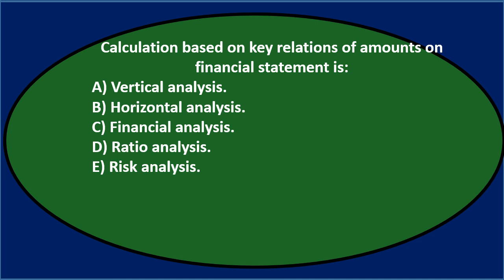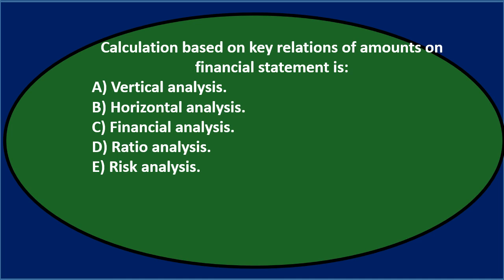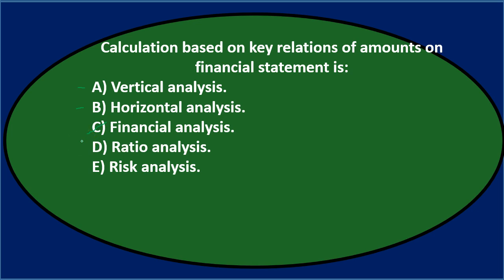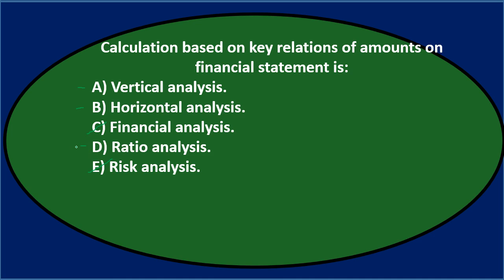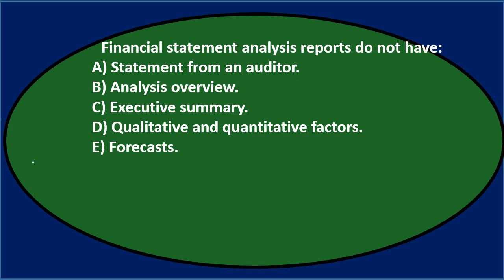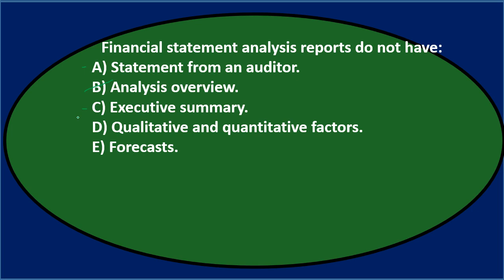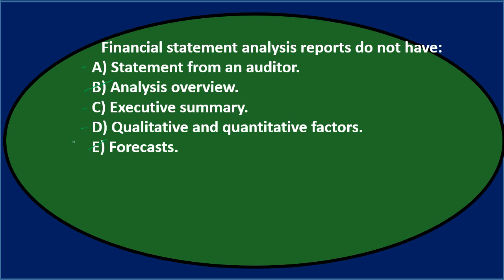Multiple Choice Question 6 - Financial Statement Analysis